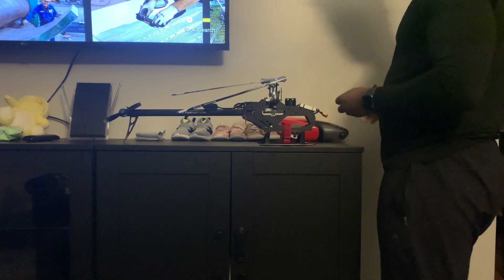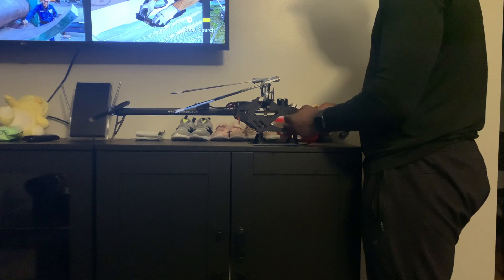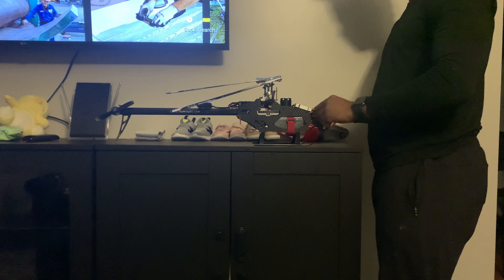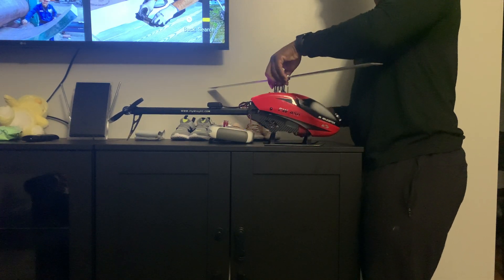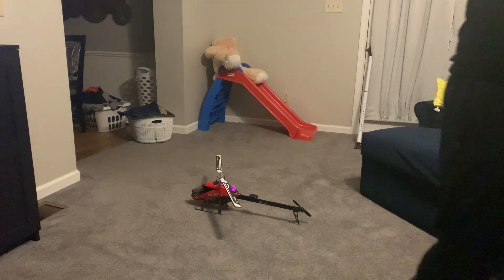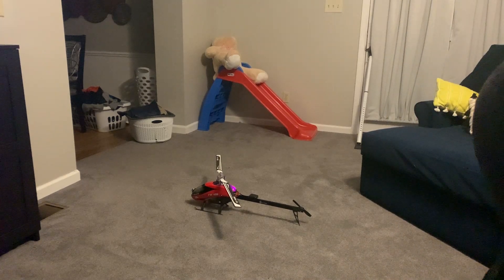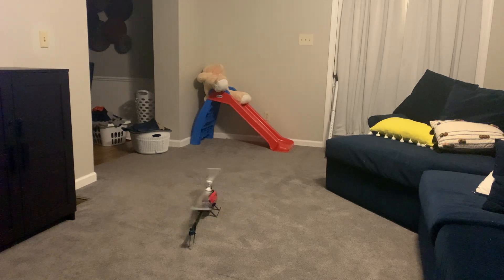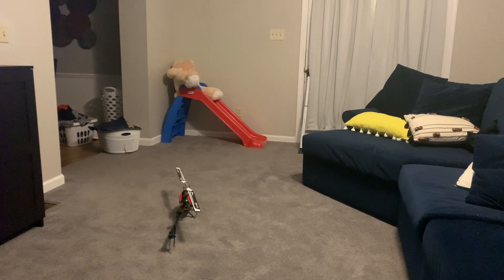Indoor Flight Hover Test Fly Wing FW450 V2 Helicopter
Fly Wing FW450 V2 Helicopter Indoor Hover Test Throttle increased to 90% Tail gains increased to 74% and recalibrated